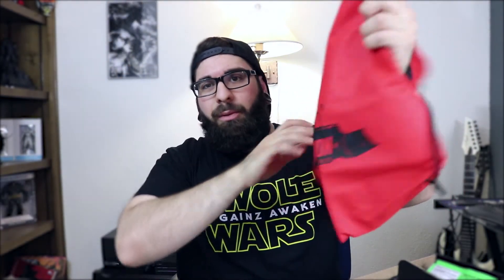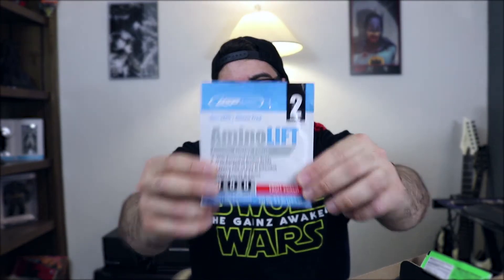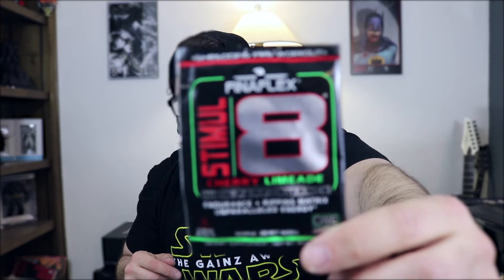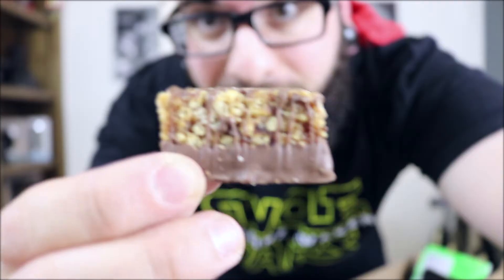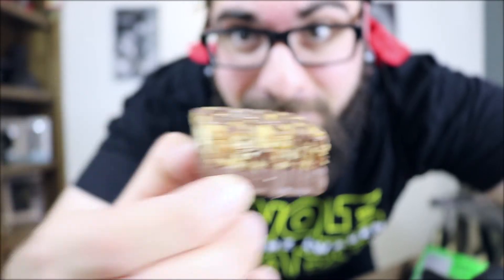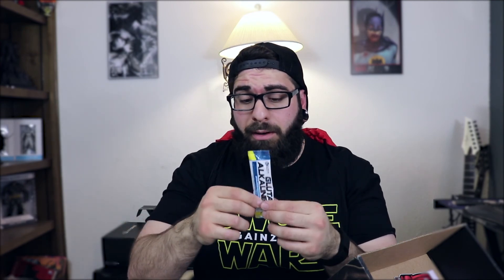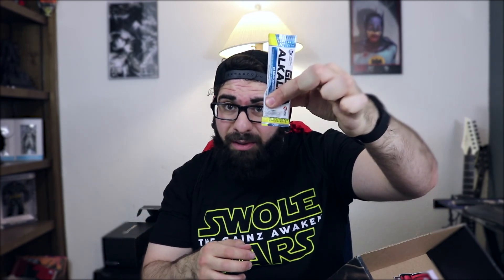Super Gains Pack Unboxing - February 2016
New Super Gains Pack for February, check it out!

Give me a follow on Instagram and Twitter.